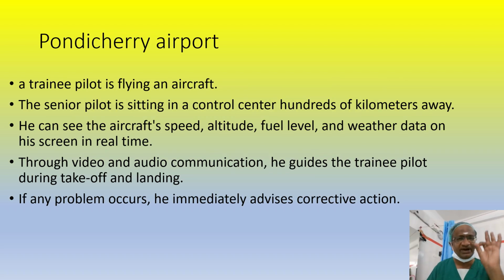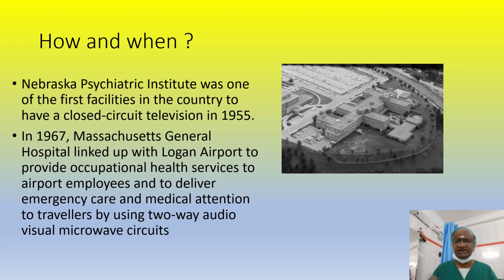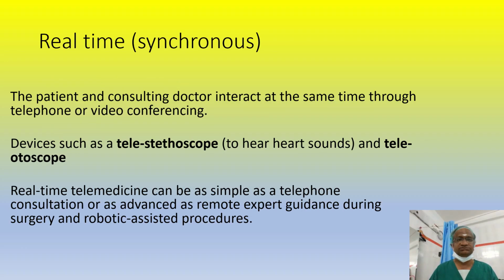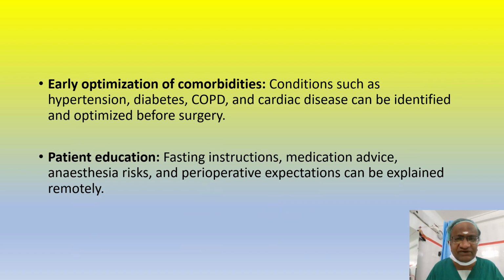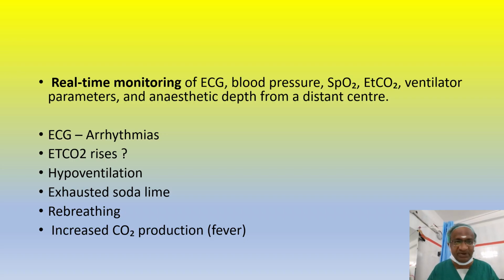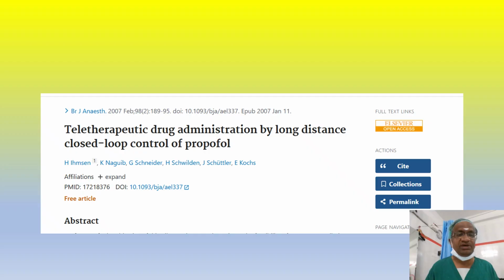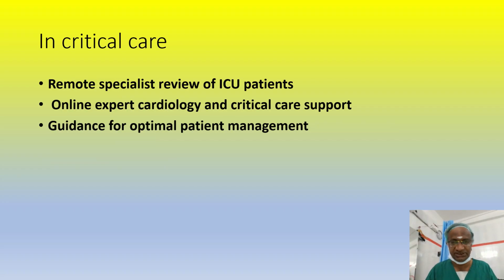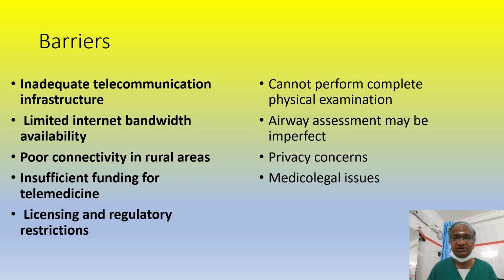Tele Anaesthesia | Dr.S.Parthasarathy MD, DNB, PhD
This video describes about the Tele anaesthesia.